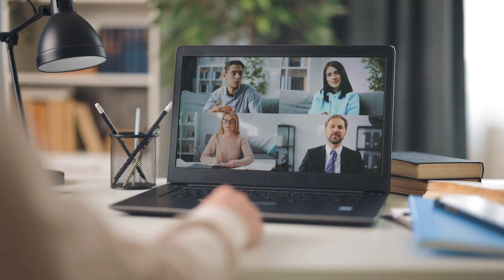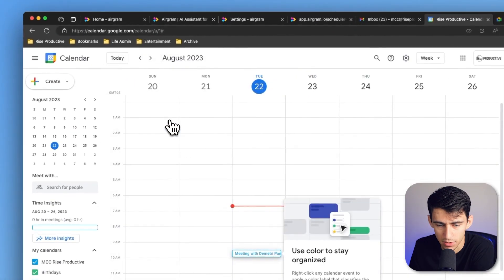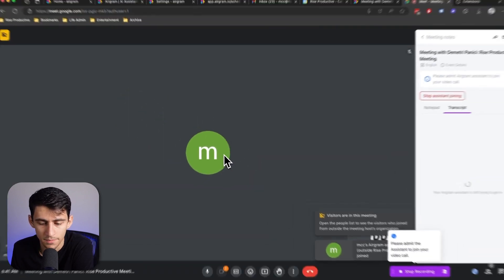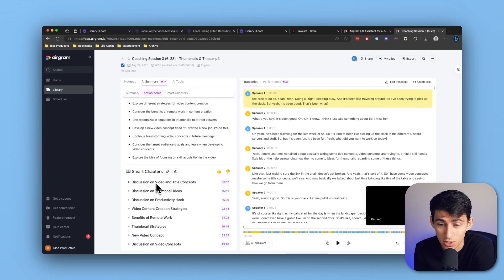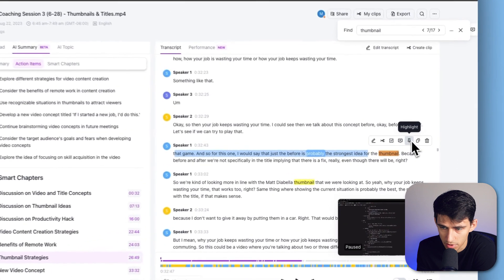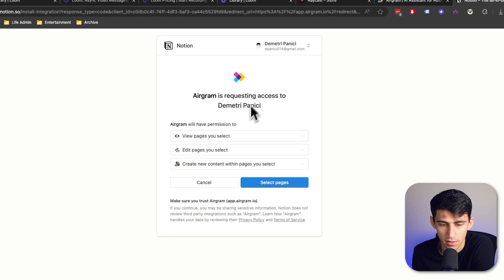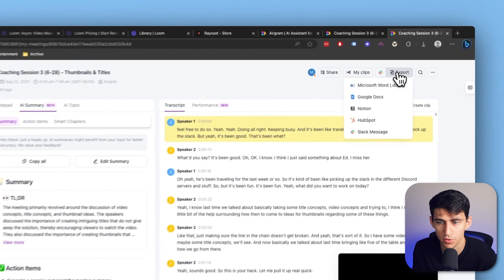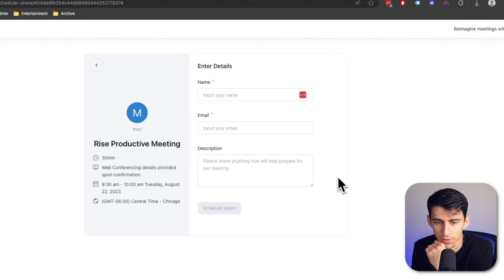How to Streamline Your Meetings - Airgram Review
Streamline Your Meetings with Airgram.io - The Ultimate AI Note-Taking Tool!

In today's video, I dive deep into how Airgram.io is revolutionizing the way we conduct and review our meetings. If you've ever felt overwhelmed with taking notes during meetings or wished for an AI assistant to do the heavy lifting, this video is for you!

I'll introduce you to the incredible features of Airgram.io, such as:

The ease of recording meetings, whether you're using Zoom or Google Meet.
The innovative "Airgram AI", which transcribes notes in real-time.
A game-changing feature that allows setting up meeting durations, sharing agendas, and ensuring productive communication.
But that's not all! We'll also discuss the powerful integrations Airgram.io offers with popular platforms like Notion, HubSpot, and Slack. Whether you're exporting notes, sending out key action items, or even scheduling future sessions, Airgram.io has got you covered.

Towards the end, I'll introduce the Airgram Scheduler - one of the few scheduling tools integrated within an AI note-taking app.

If you've been on the lookout for ways to enhance your productivity, reduce meeting stress, and focus on what truly matters, Airgram.io might just be the solution you've been waiting for.

Your feedback helps us create more content tailored to your needs.

⏰ TIMESTAMPS:
0:00 - Streamlining Meetings with Tools
0:17 - Airgram.io Introduction & Features
1:03 - Setting Up Meeting Duration & Sharing
2:01 - AI Summaries, Highlights, & Timestamps
3:06 - Exporting Notes & Airgram Integrations